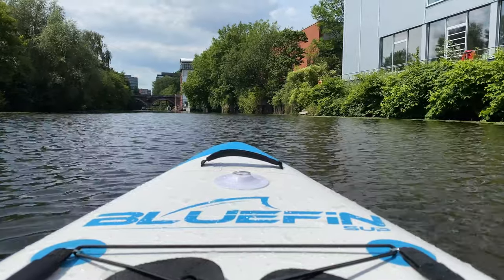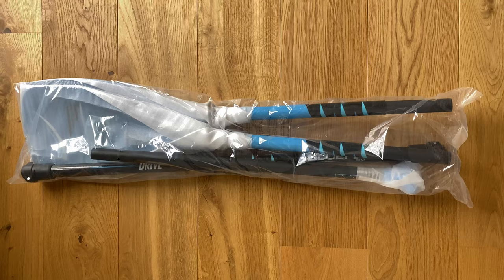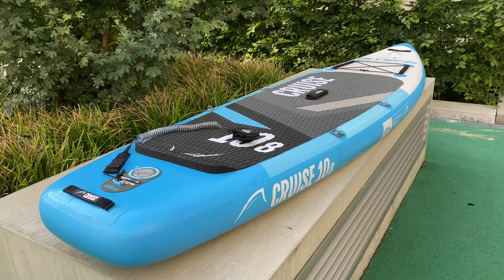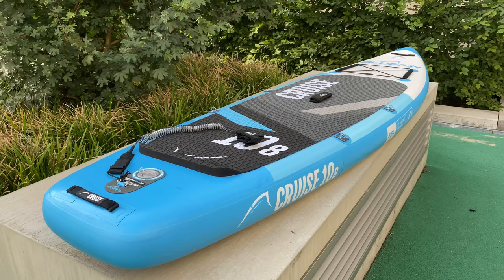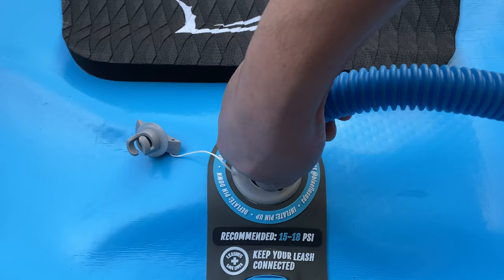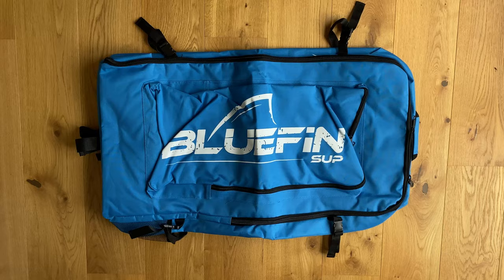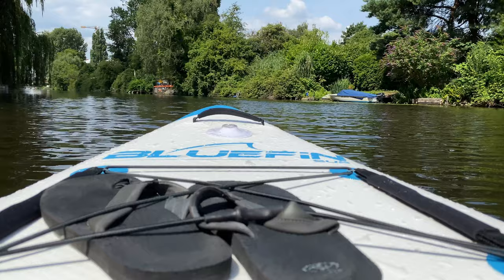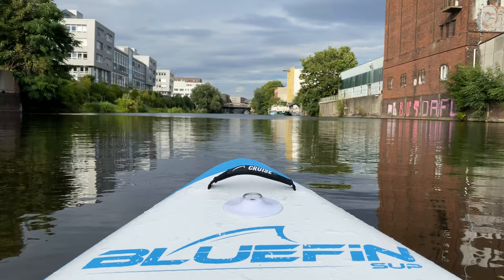Best SUP (Stand Up Paddling Board) 2020? Review Bluefin Cruise 2020 (not sponsored)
I thought I share my experience with the brand new Bluefin Cruise 2020 model, since there is not much information out there. Check current pricing on Amazon